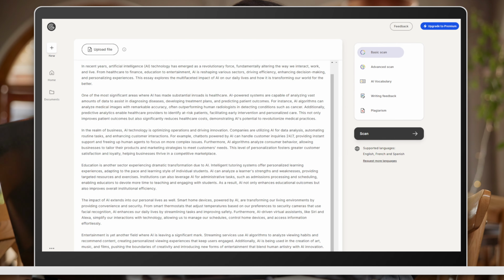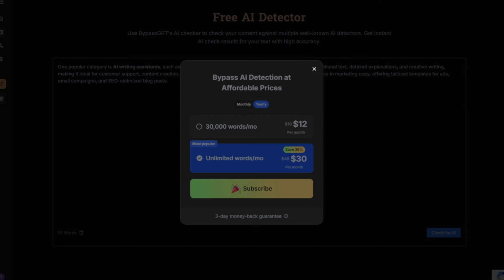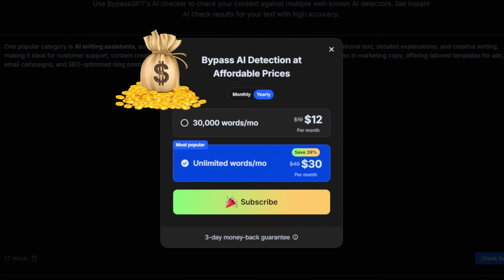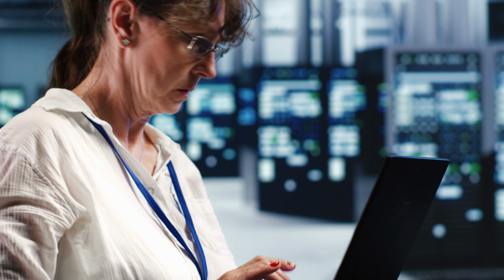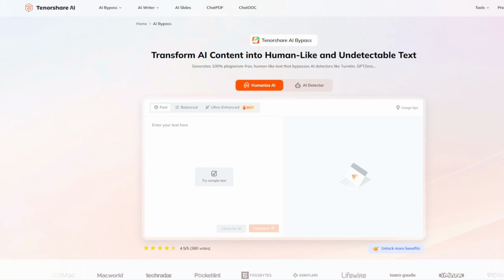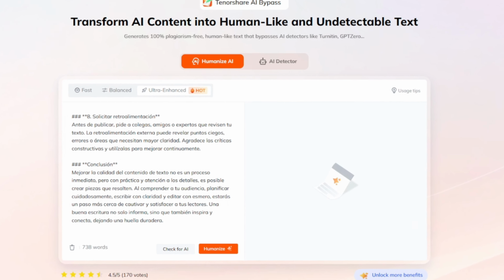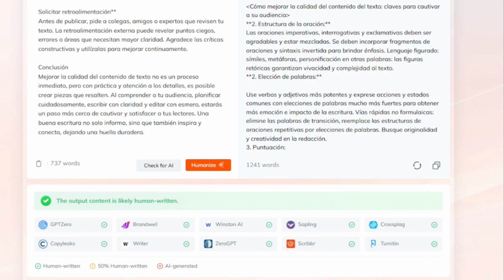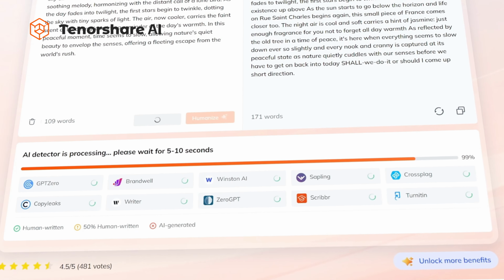AI writing detector​ - How to remove ai detection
In today's video, we explore how to make AI-generated text undetectable by AI detectors. Learn to avoid repetitive phrases and overly formal language, manually tweak content with personal touches, or use tools like Tenorshare AI Bypass for faster, humanized results. Perfect for essays or content creation!

📖 *TIMESTAMP* :
00:00 Intro
00:12 How to make AI text undetectable
00:24 bypassgpt / turnitin
00:58 AI detection bypass techniques
01:28 Tenorshare AI Bypass
01:45 AI generated text detectors
02:01 undetectable AI content

🤩 *Learn more FREE AI Tools*